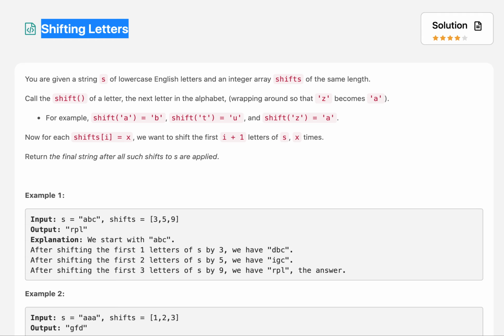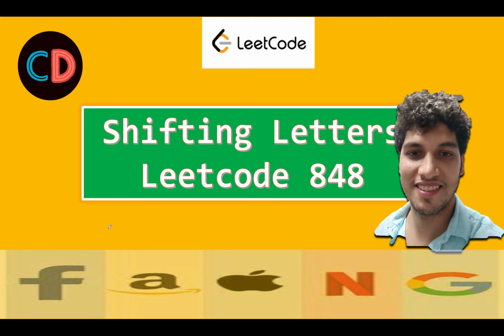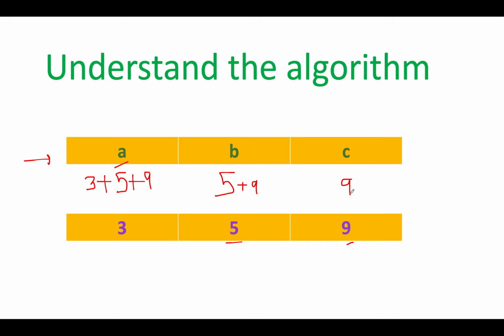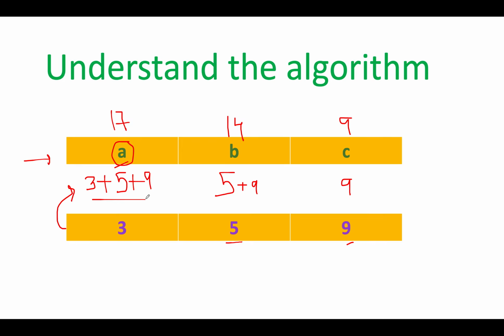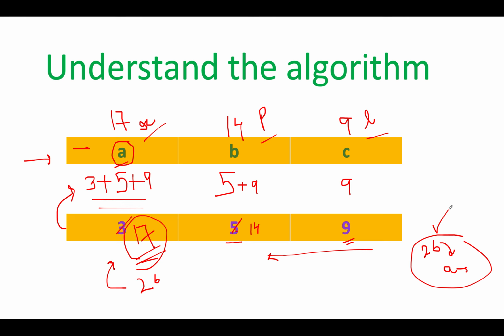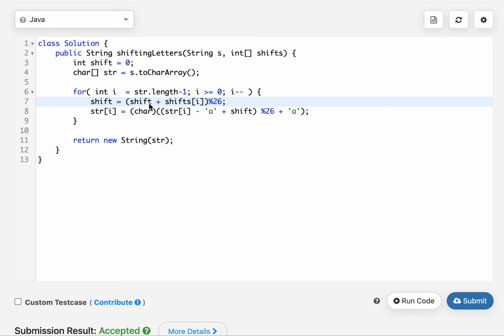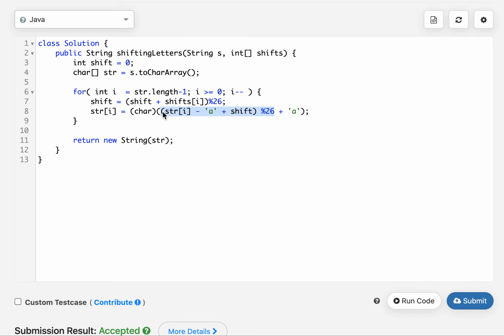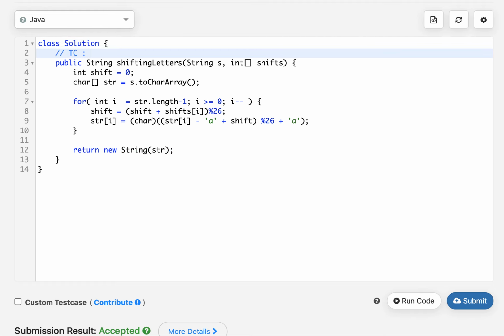Shifting Letters | Leetcode 848 | Live coding session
Here is the solution to "Shifting Letters" leetcode question. Hope you have a great time going through it.

1) 0:00 Explaining the problem out loud
2) 1:10 Algorithm walkthrough
3) 2:00  Solution approach
4) 4:40 Coding